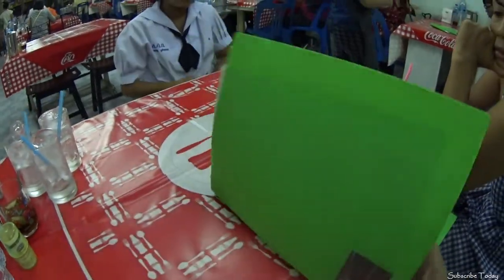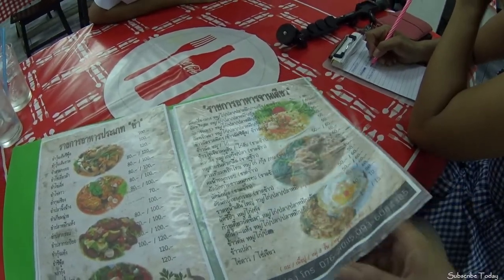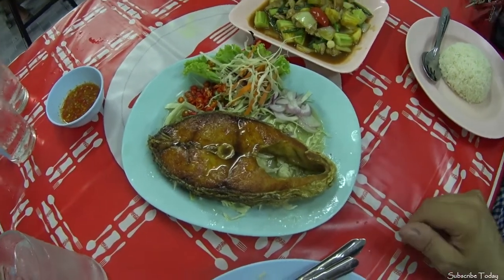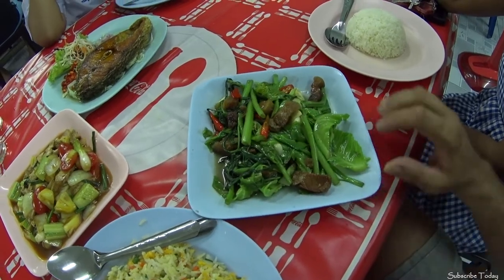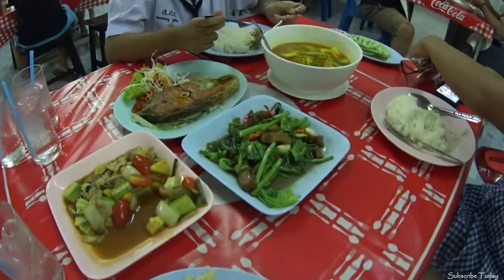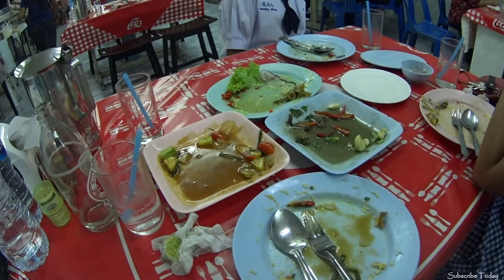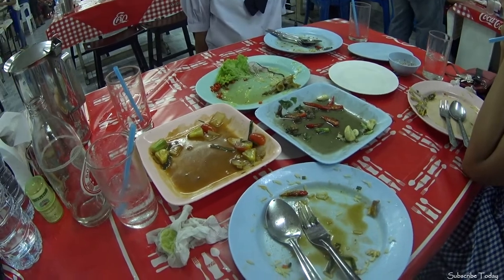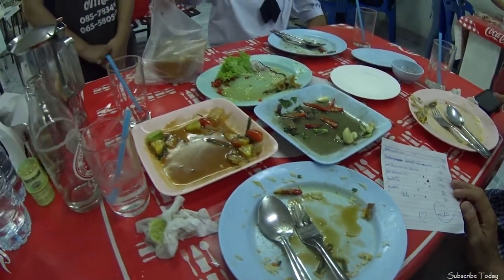A Proper Local Thai Restaurant - Mae Smbati - Phuket town Thailand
Join me as we visit Mae Smbati restaurant which is situated in Phuket town and is a proper local thai place.
This is a favourite haunt of mine but do not let the decor put you off as we aren't here looking at the surroundings O no, we are here because of the great-tasting and authentic food, you aren't going to find many tourist
here but you will find some fab food but just remember this is a locals place so all the Menus will be in Thai with the staff speaking mainly Thai which can make for an interesting time ordering food. if you're looking to experience a real local vibe then this is the place.